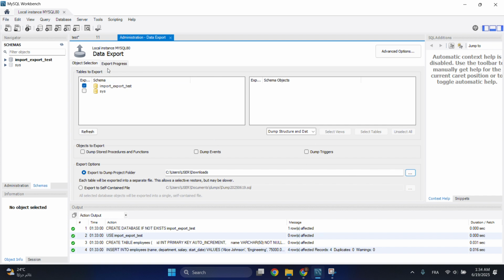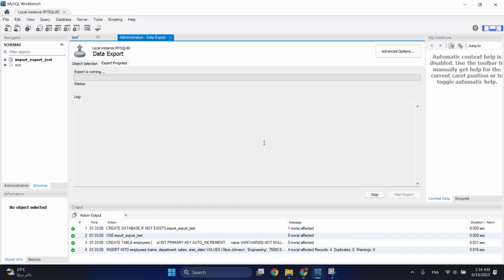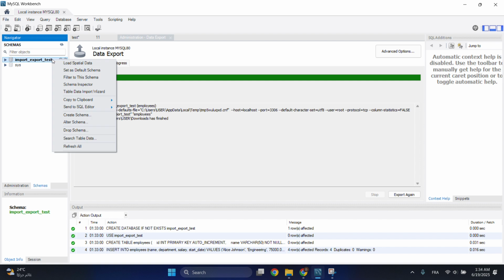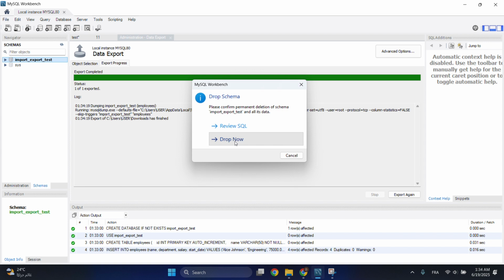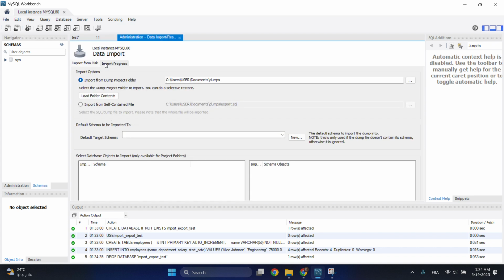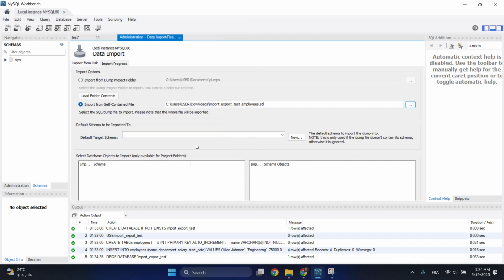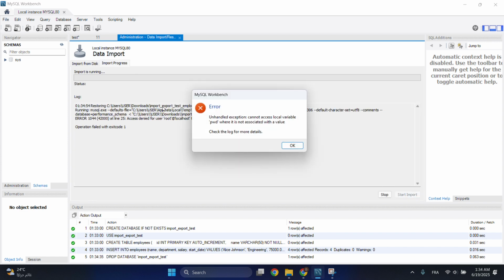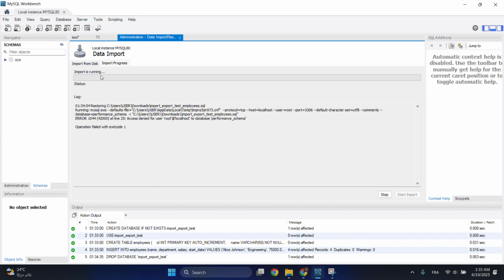How to Backup Databases Using MySQL Workbench 2025 (Fast & Easy Guide)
Learn professional database backup techniques using MySQL Workbench 2025 - perfect for DBAs implementing disaster recovery plans or scheduled backups.